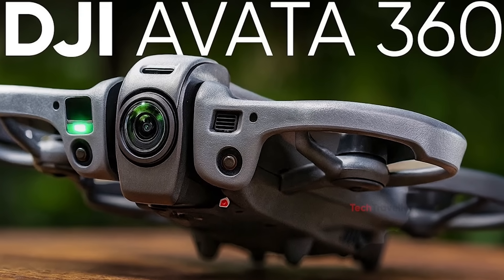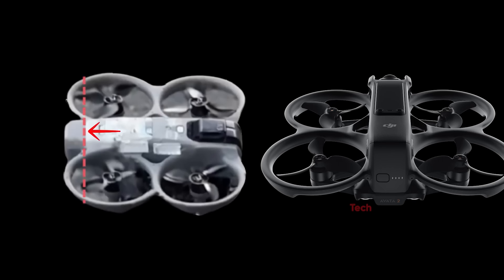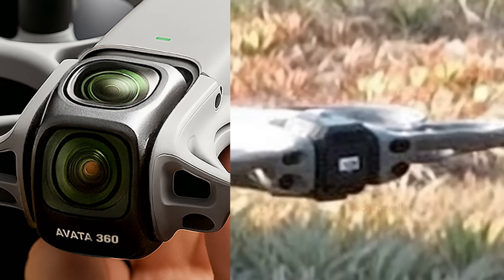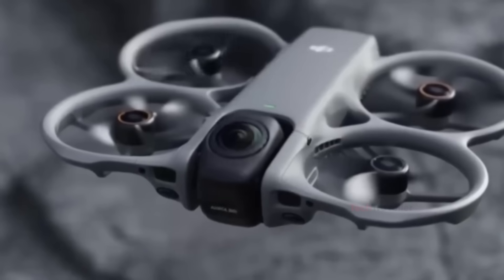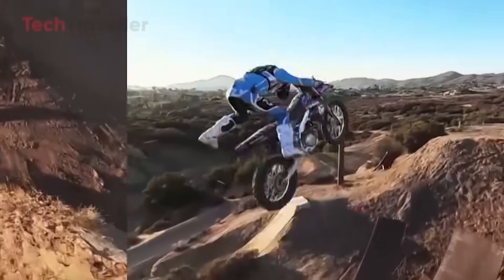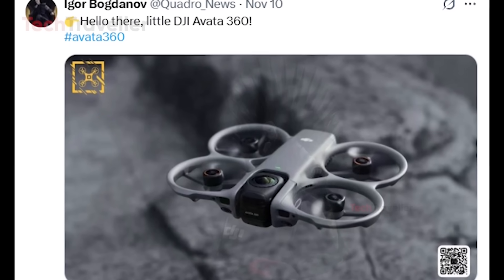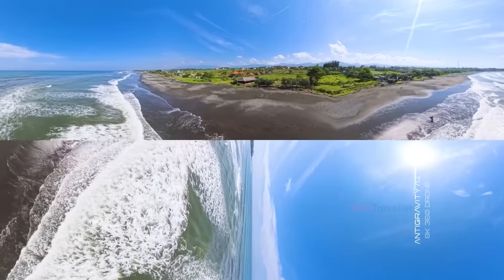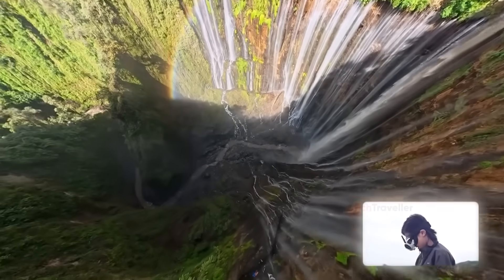DJI Avata 360 - Official Confirmed Specs, Price & Release Date!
The DJI Avata 360 is now officially confirmed, and newly leaked promo images give us the best look yet at what seems to be DJI’s first 360° FPV drone. Shared by leaker Igor Bogdanov, the Avata 360 appears compact, production-ready, and built to compete directly with Insta360’s upcoming Antigravity A1. In this video, we break down every key detail — from its dual-camera setup and adjustable tilt system to its LiDAR sensors, flight performance, controller options, and expected price.
We’ll also go over the leaked Osmo Action 6 bundles — the Standard Edition and the Adventure Edition — explaining what each one includes and who they’re best suited for.